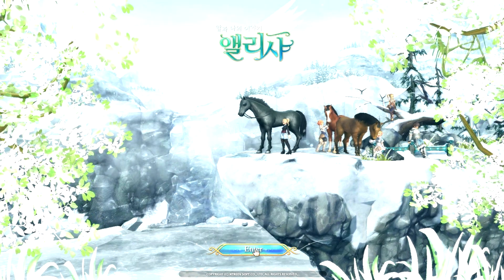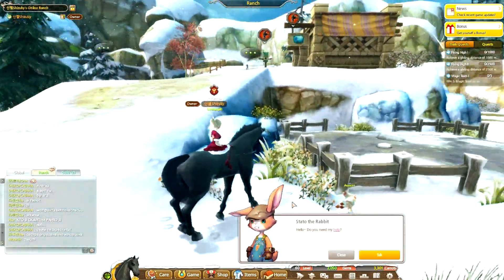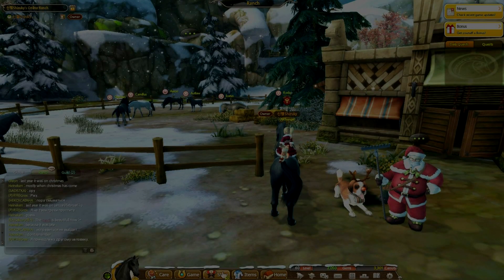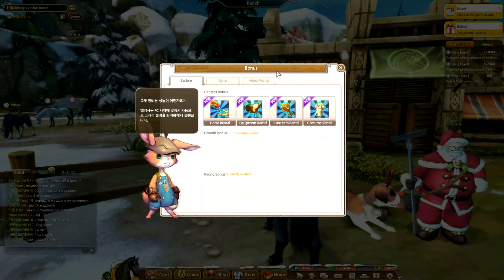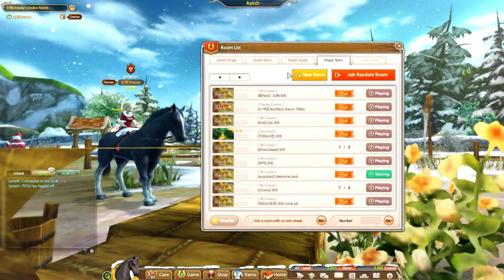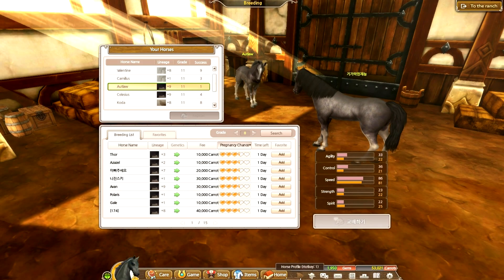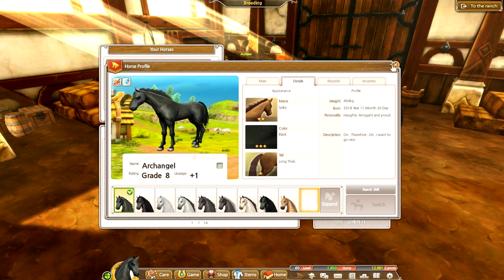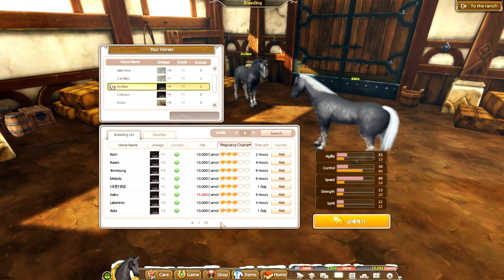Alicia Online - Update #2 Let it Snow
Hello , as you you all can see it's snow in AO!
It finally feels like christmas and it's so pretty indeed!